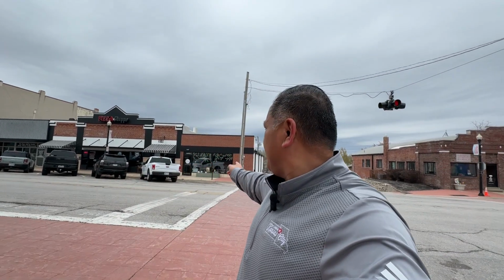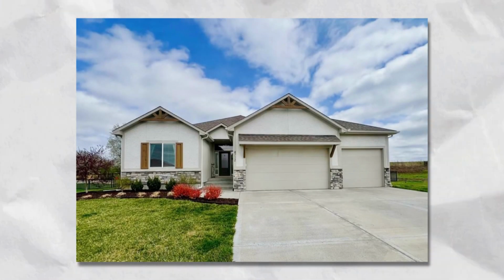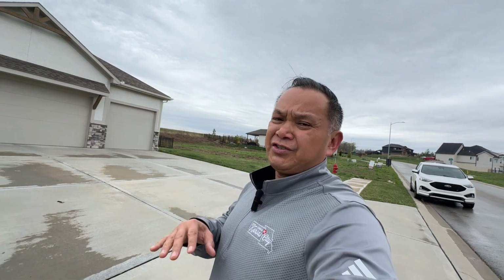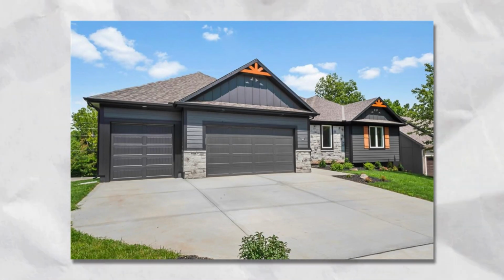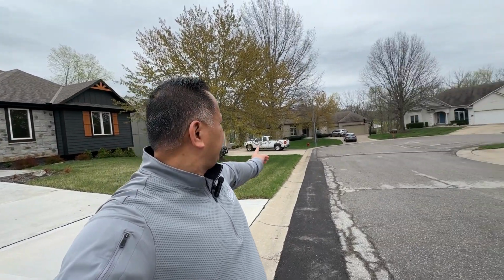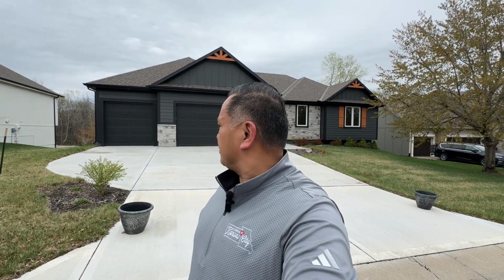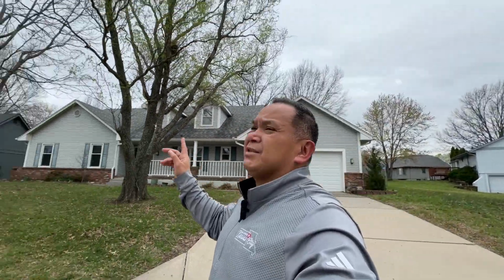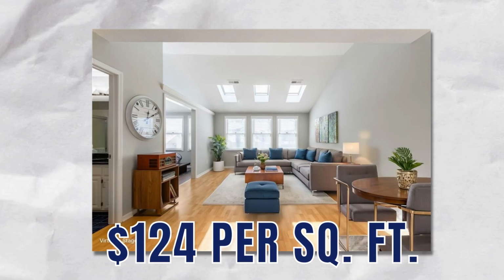See Inside 3 Amazing Blue Springs Missouri Homes for $500,000! | Living in Blue Springs Missouri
Are you thinking about moving to Blue Springs, Missouri? Let’s explore Blue Springs, Missouri today!

Are you looking for a house tour in Blue Springs? This video takes you on a neighborhood tour of homes in Blue Springs, Missouri priced in the $500,000 to $600,000 range so you can get a feel for the real estate market. I'll give you some moving tips and insights into what buyers can expect in this price range.

I’d love to help you make a smooth move to Blue Springs, Missouri!
🤔 Buying or Selling in Kansas City? Let's Chat!  🤔
00:00 Intro to Inside Blue Springs MO Homes
02:37 Home #1 Blue Springs MO
05:18 Home #2 Blue Springs MO
08:58 Home #3 Blue Springs MO
13:30 Wrap Up to Amazing Blue Springs MO Homes

If this is your first time to this channel, and you want to know everything about Kansas City and the surrounding areas, then subscribe▶ and tap the bell🛎 for notifications, so you can be the first to know about the current market in Kansas City 😁

Brokered by Keller Williams Realty Partners